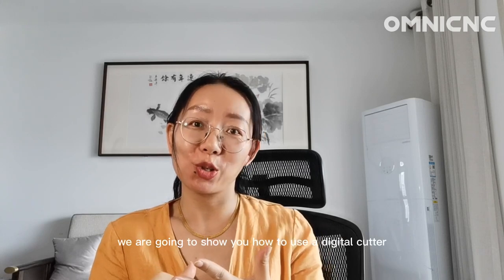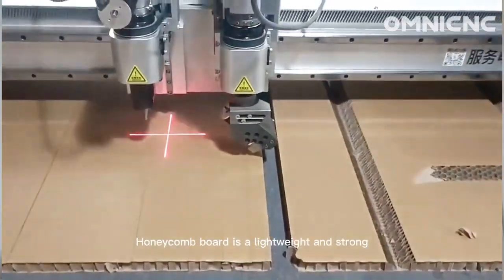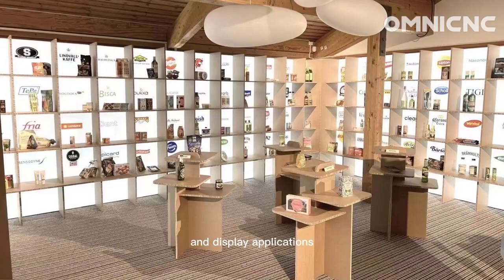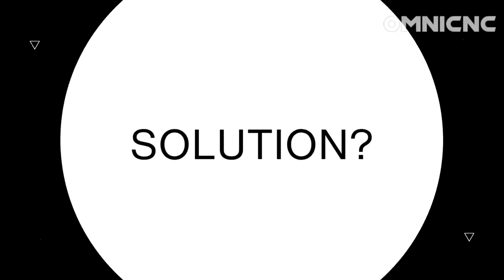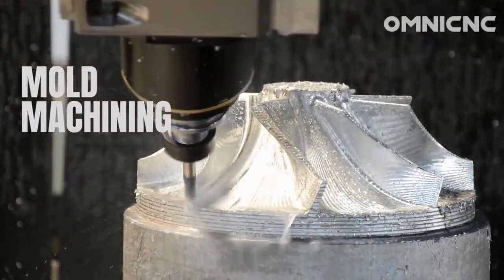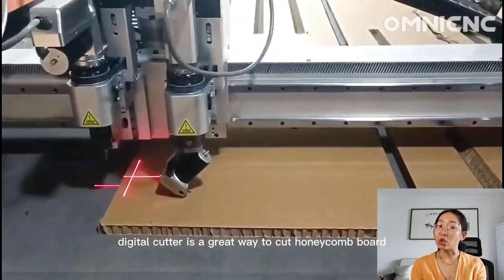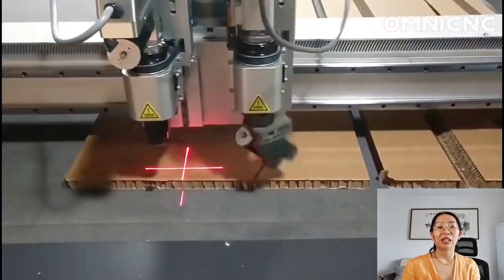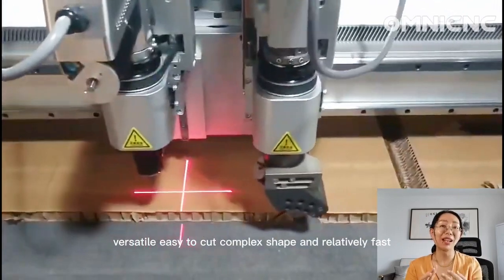Digital Cutter V Cutting Honeycomb Board for Packaging and Displaying